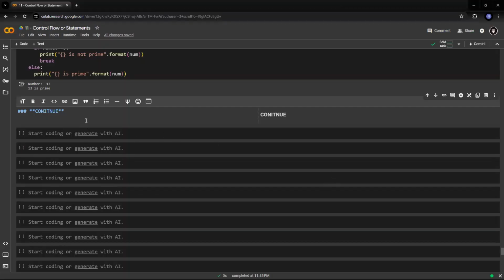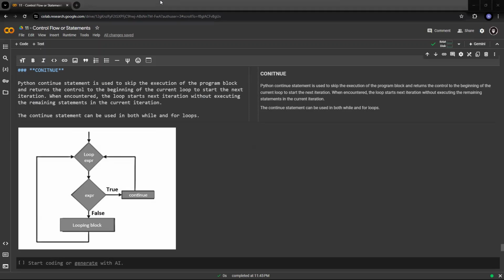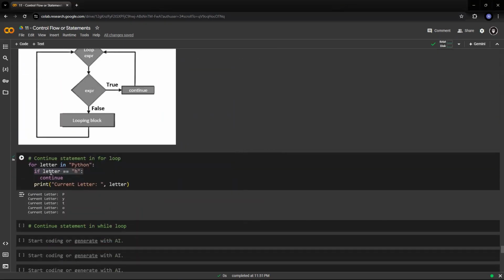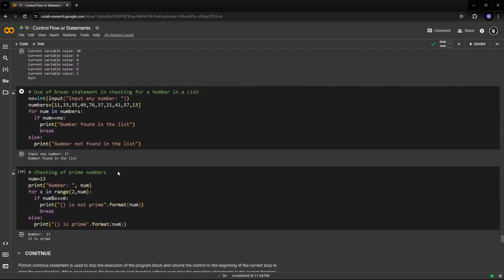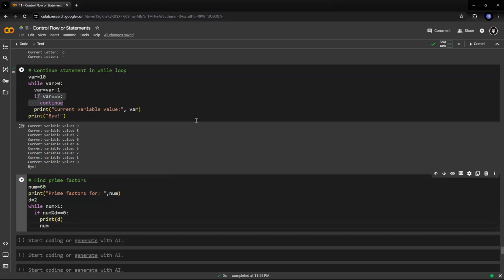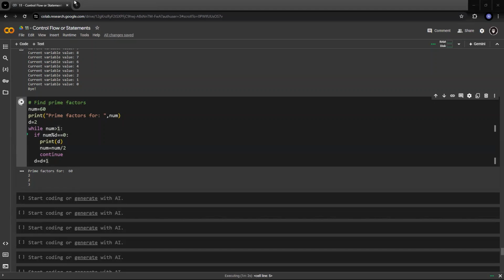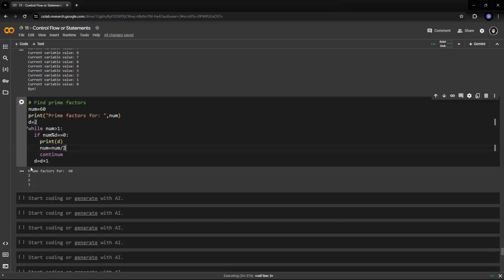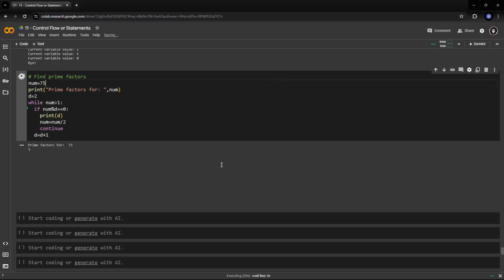PYTHON - Control Flow or Statements - Jump or Control - continue